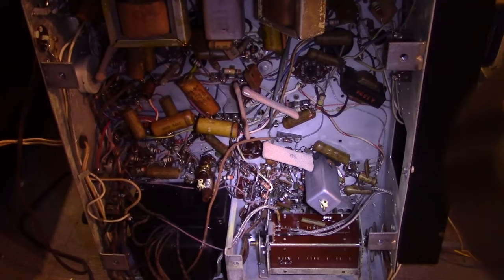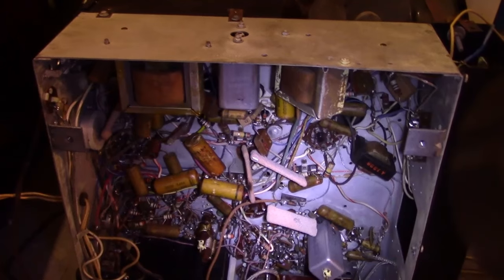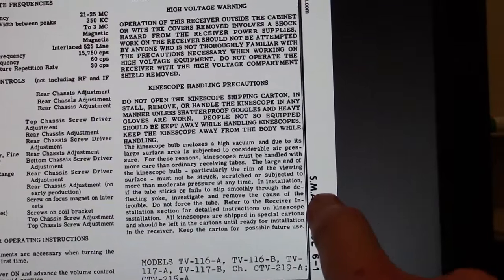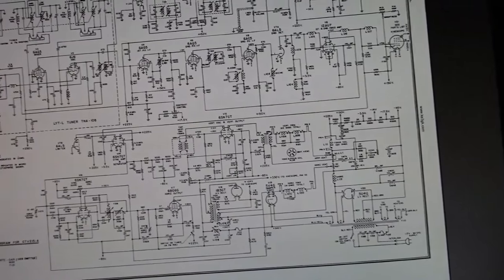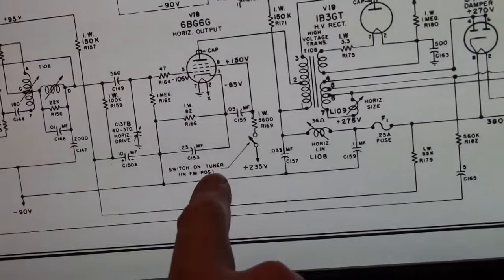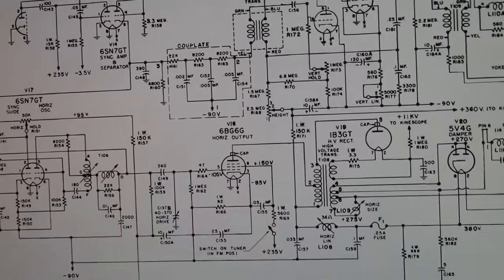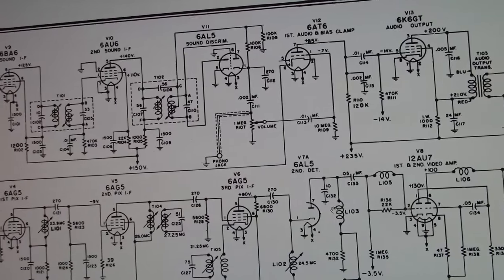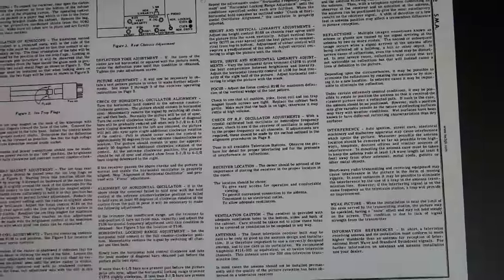Mercury CTV-220A restoration p1o7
Just got back from Wisconsin.  Dropped off a restored Admiral and came back with two Emersons and a TV chassis to restore for a fan.  It's a rather uncommon Mercury branded set with continuous tuner.